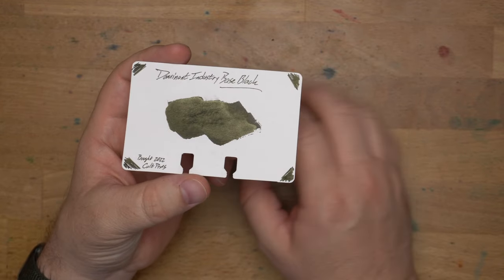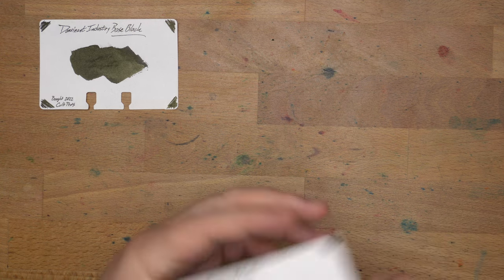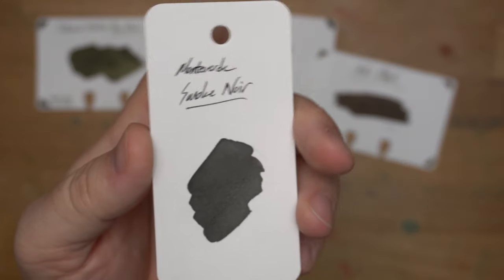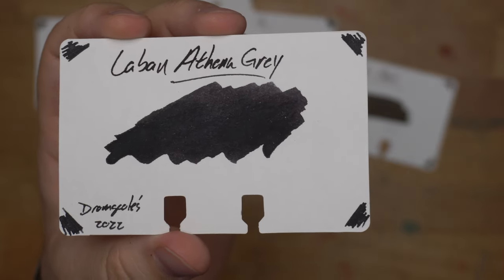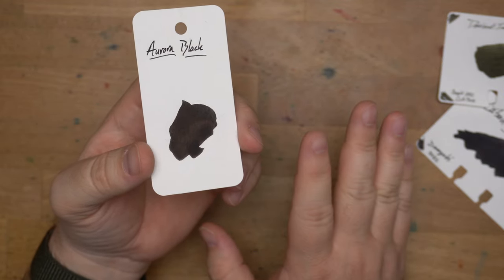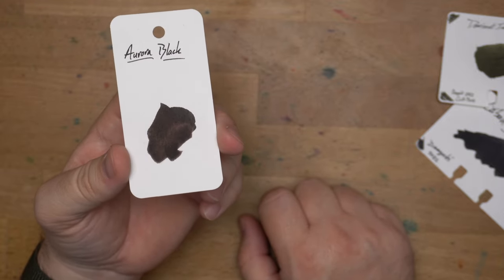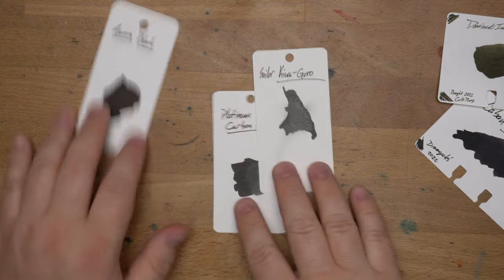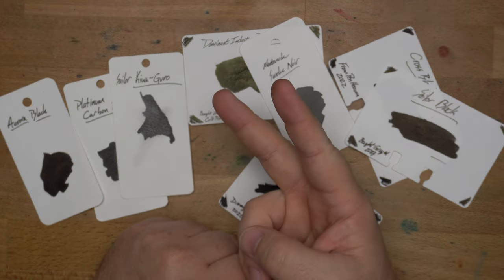Mike's 5 Favorite Black Inks in 2023!